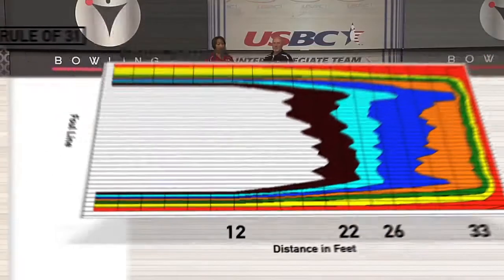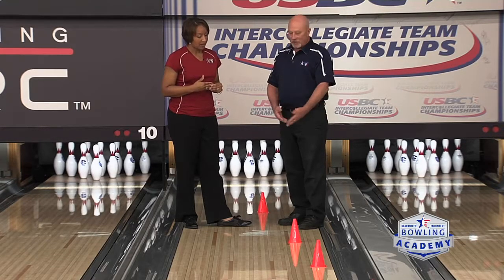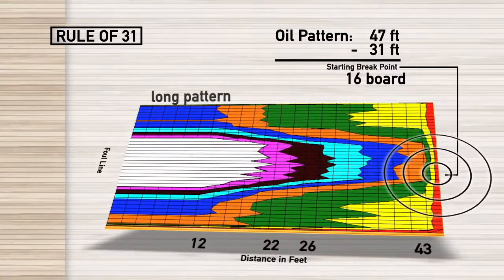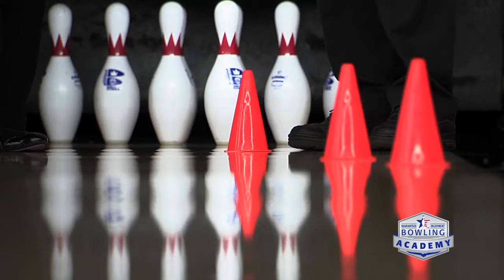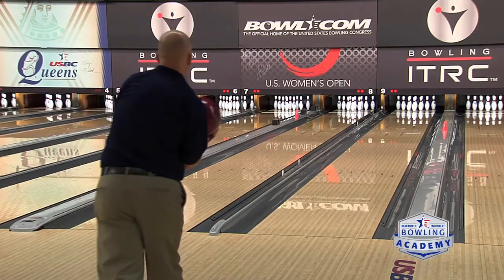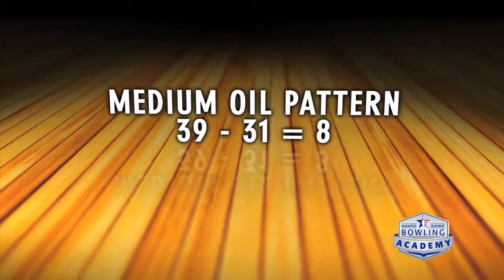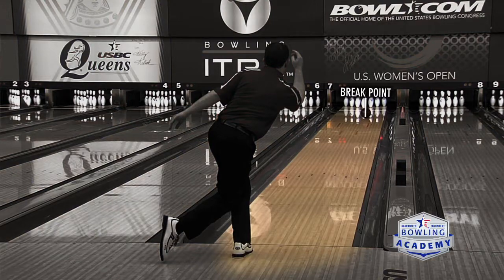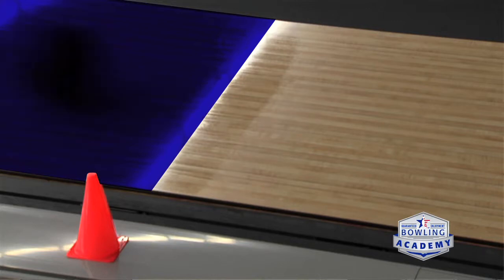Bowling For Improvement 3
Bowling Oil Pattern Distance